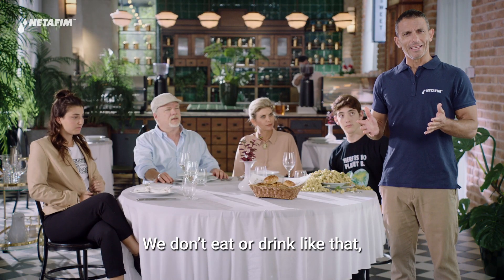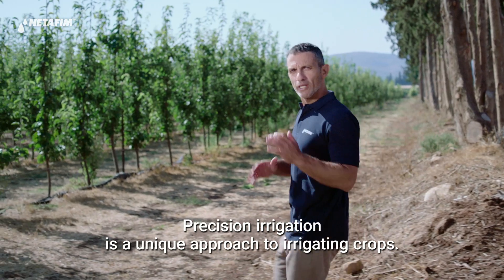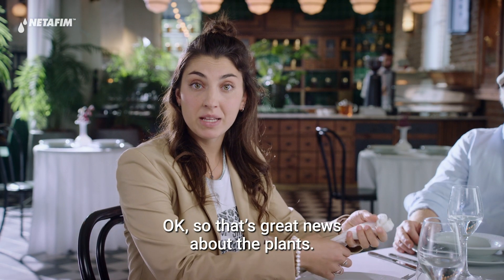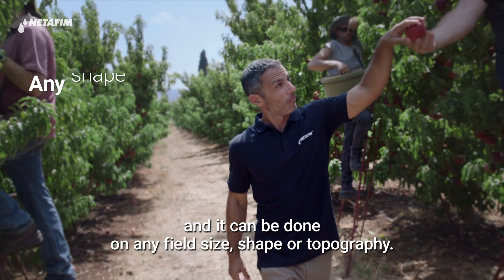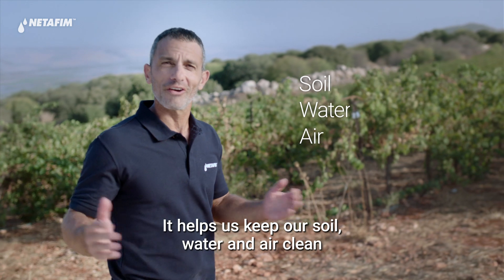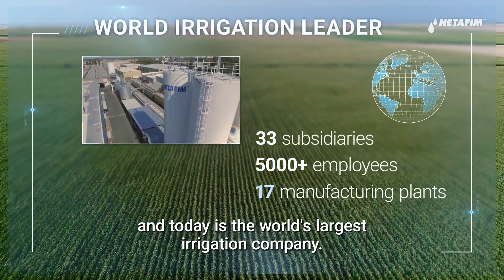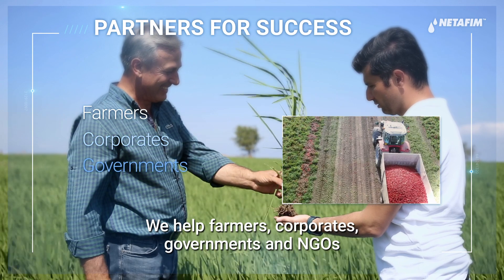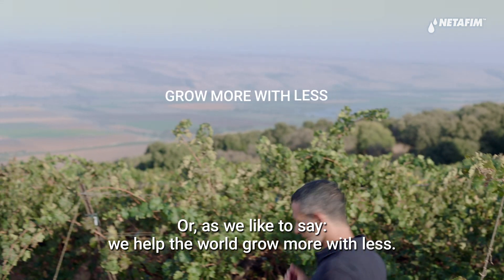Precision Irrigation for a food secure future | Netafim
The world’s population is growing and so is its demand for food.
Climate change and shrinking natural resources make the problem even worse.
How do we face these challenges and change our food future?
Precision irrigation is the key.
The ultimate way to grow higher and better yields with fewer resources, and to ensure a sustainable food future for generations to come.